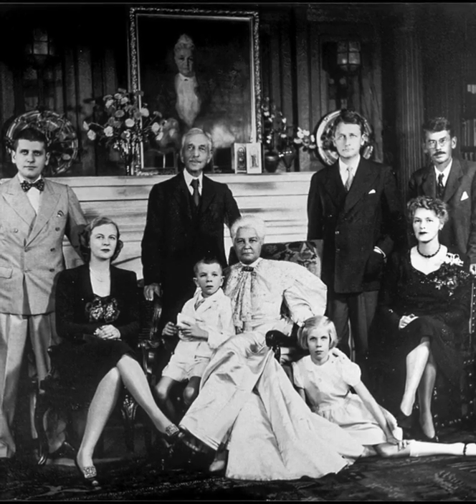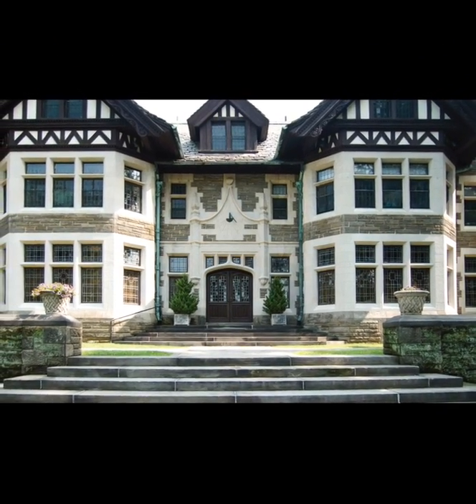History at Home: Forging a Community Fabric--The Houston/Woodward Developments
Developed by David Contosta
Originally presented by the Chestnut Hill Conservancy
as part of the October 2019 Night of lights exhibition